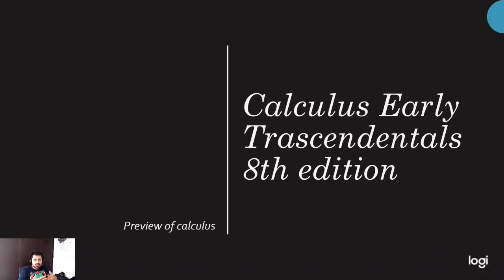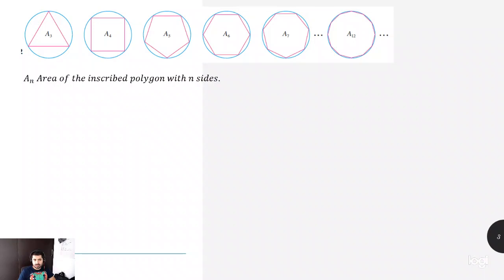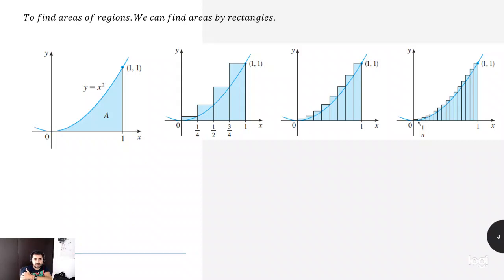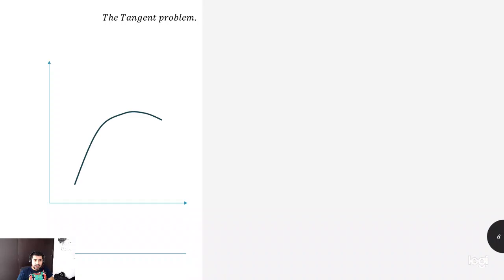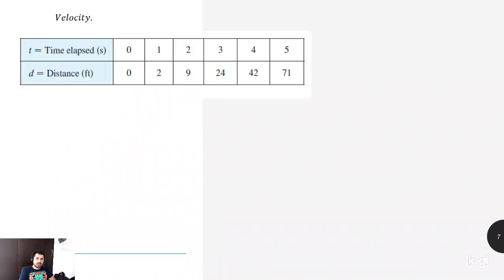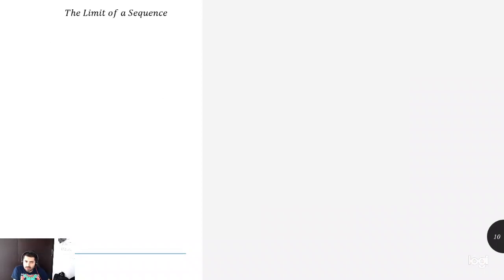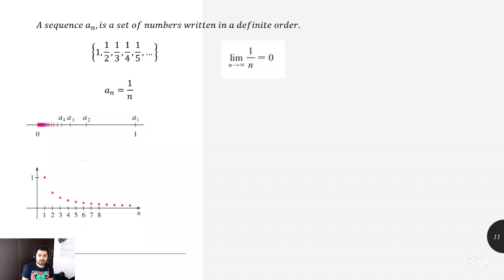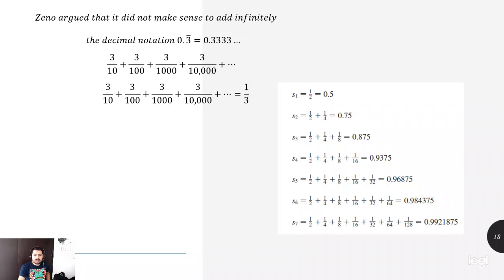Preview of Calculus. Calculus Early Trascendentals 8th edition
Calculus Early Trascendentals 8th edition
𝑻𝒉𝒆 𝑨𝒓𝒆𝒂 𝑷𝒓𝒐𝒃𝒍𝒆𝒎
𝑇ℎ𝑒 𝑇𝑎𝑛𝑔𝑒𝑛𝑡 𝑝𝑟𝑜𝑏𝑙𝑒𝑚.
𝑉𝑒𝑙𝑜𝑐𝑖𝑡𝑦
𝑇ℎ𝑒 𝐿𝑖𝑚𝑖𝑡 𝑜𝑓 𝑎 𝑆𝑒𝑞𝑢𝑒𝑛𝑐𝑒